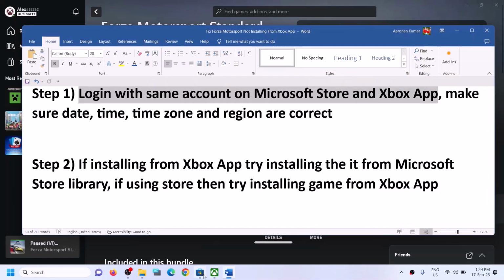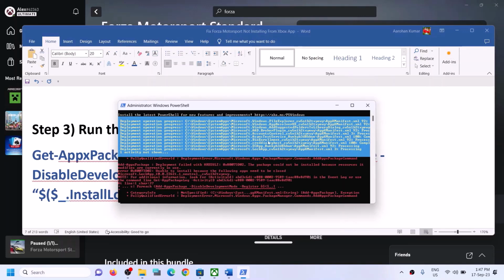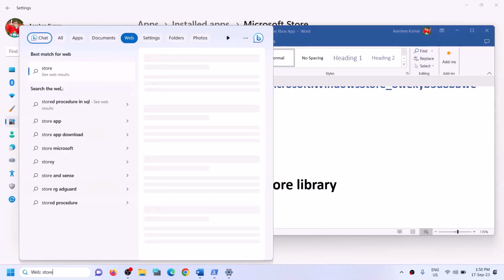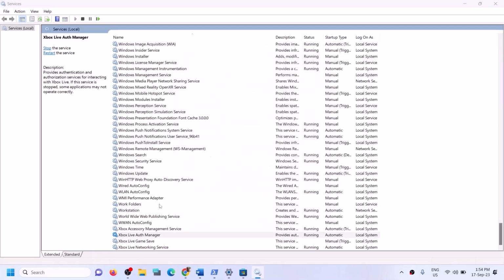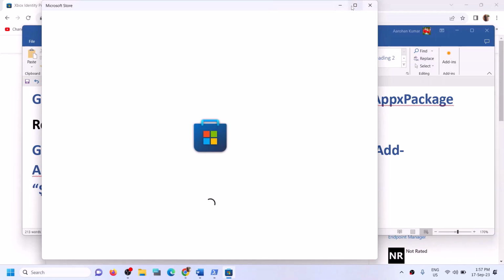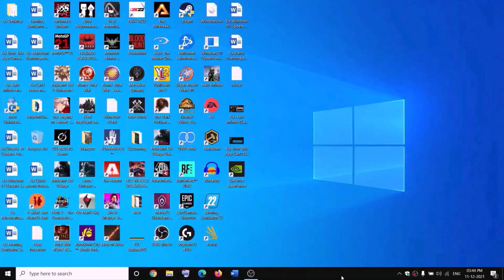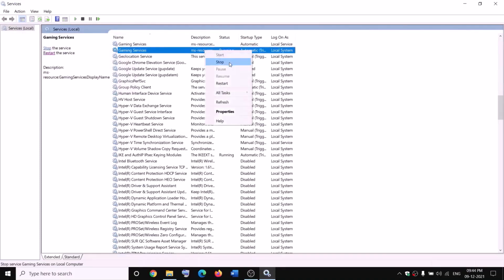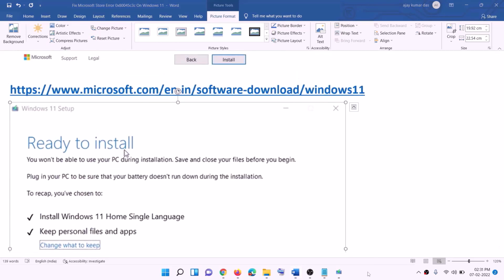Fix RESIDENT EVIL 3 Not Installing On Xbox App/Microsoft Store Windows 11/10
Fix RESIDENT EVIL 3 Game Not Downloading/Installing/Updating On Microsoft Store/Xbox App On Windows 11/10 PC
C:\Users\Username\AppData\Local\Packages\Microsoft.WindowsStore_8wekyb3d8bbwe
Install Gaming service:
start ms-windows-store://pdp/?productid=9MWPM2CQNLHN
Step 8) Start all these services
IP Helper
Gaming services
Windows Update